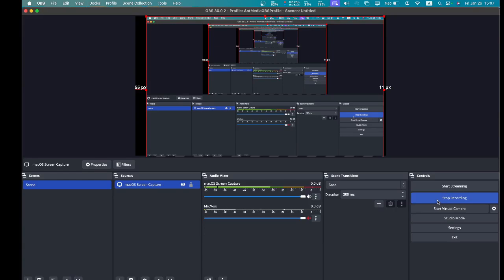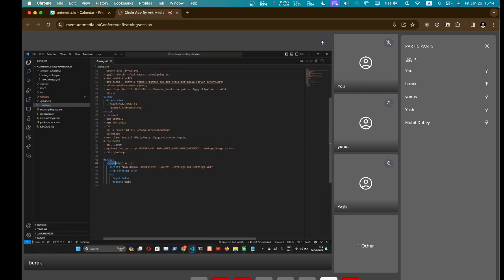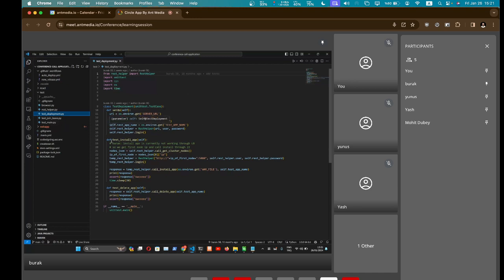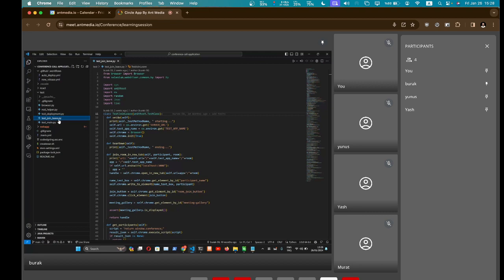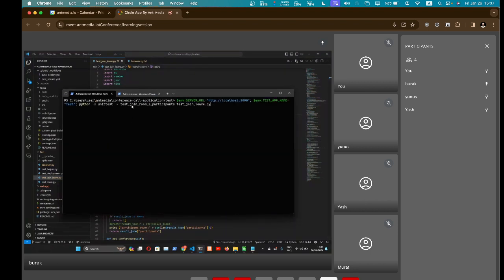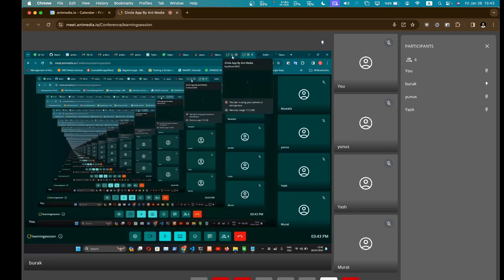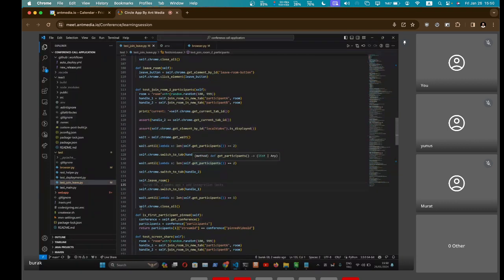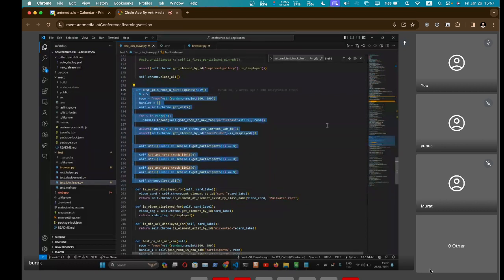Learning Session: Explore How to Add Automation in Circle App